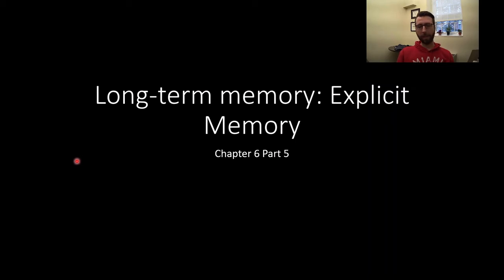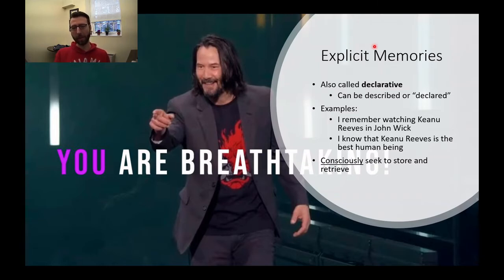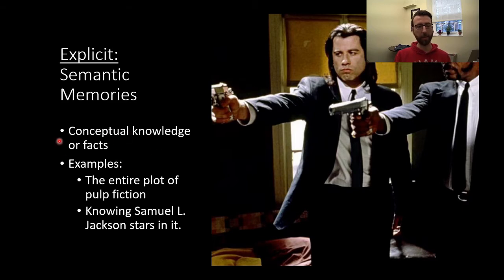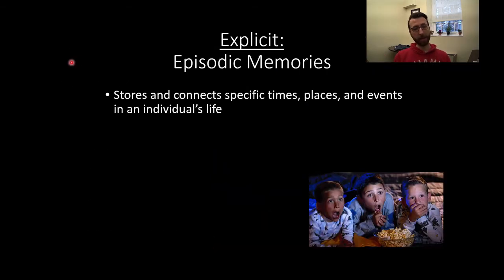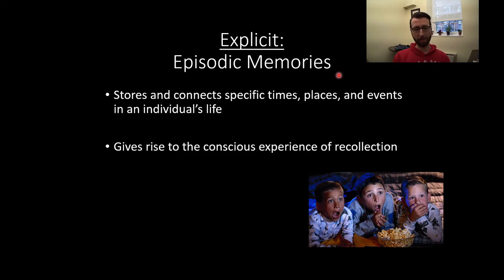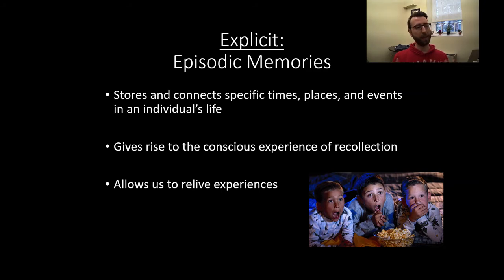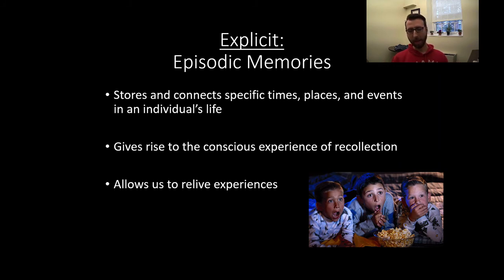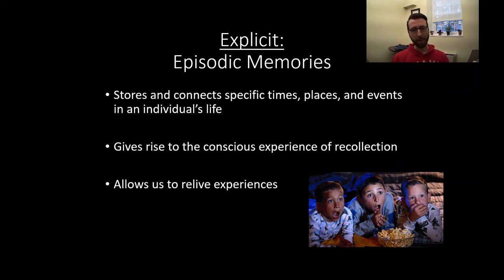PSY111 CH6PT5: LTM: Explicit Memory